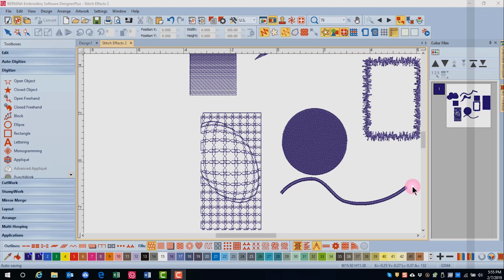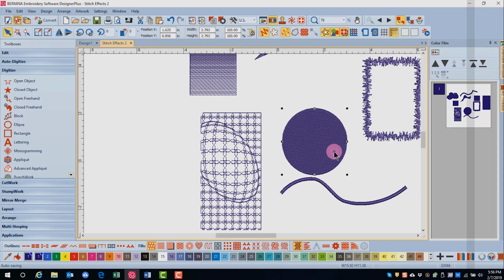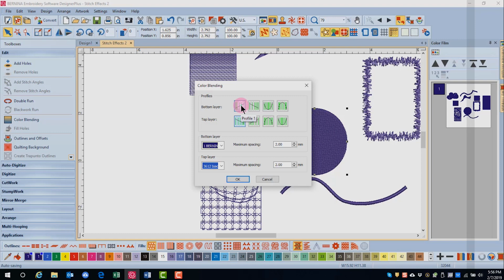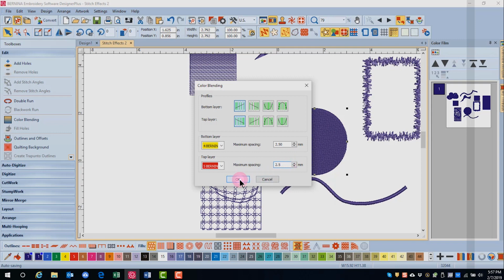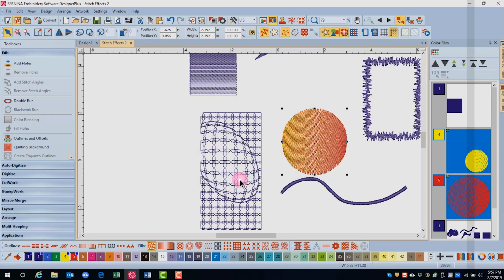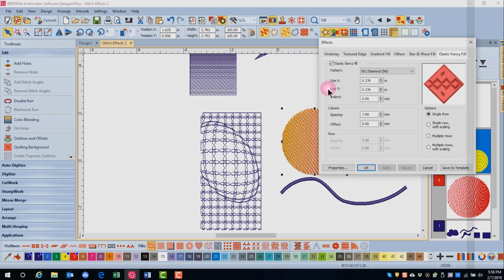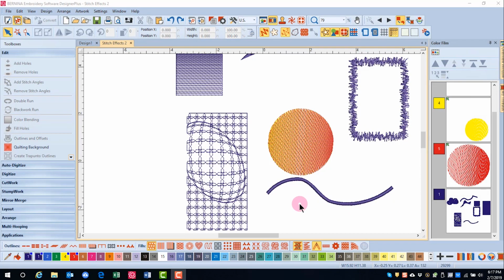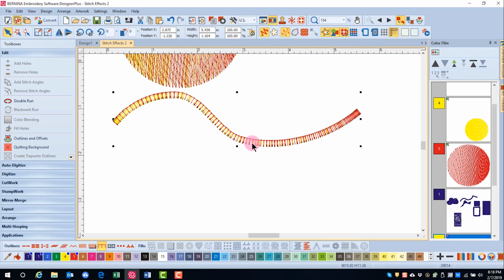8.08 Master BERNINA Embroidery Software 8 – Stitch Effects: Color Blending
Learn how to apply Color Blending to certain fills and outlines. Color Blending is found in the Edit Toolbox.